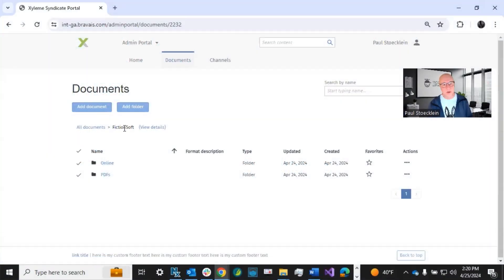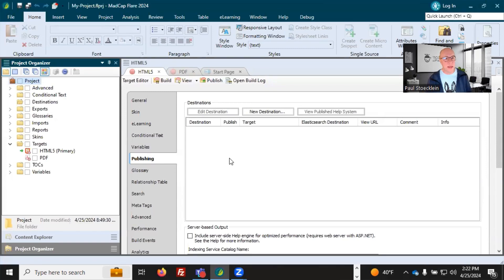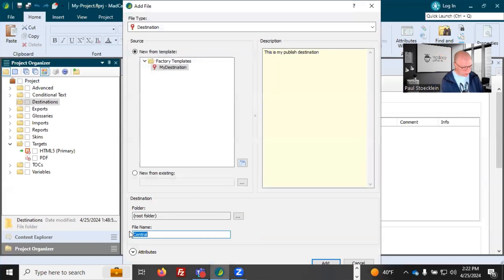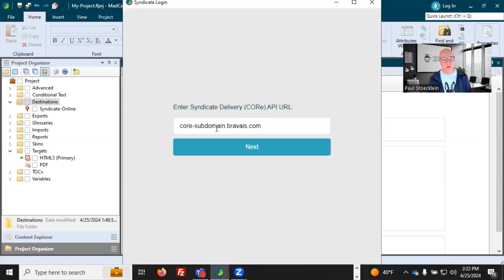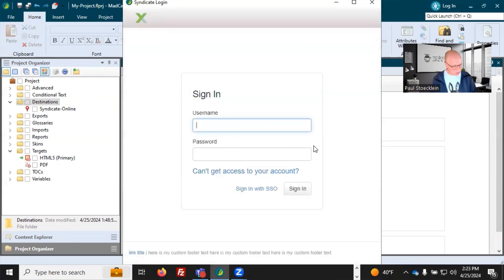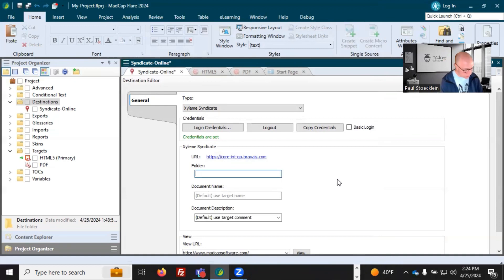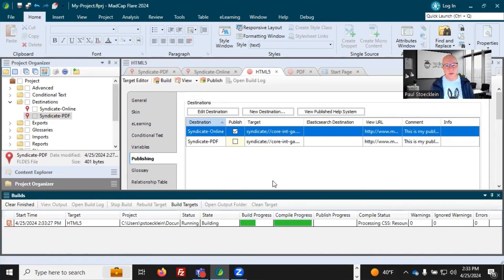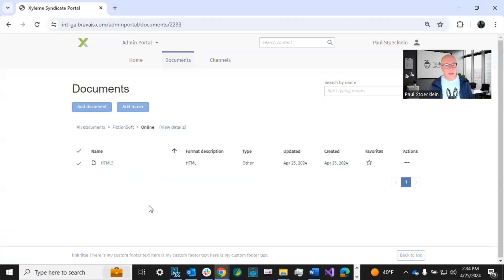MadCap Shorties: Publish to Syndicate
Quick steps to create a publishing destination pointing to Xyleme Syndicate, and then using a connected target to publish the output.